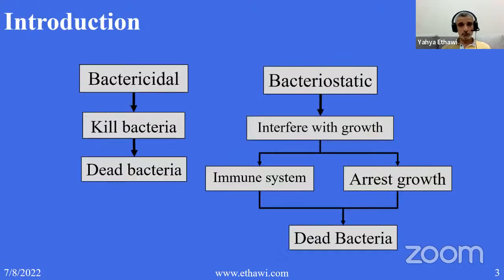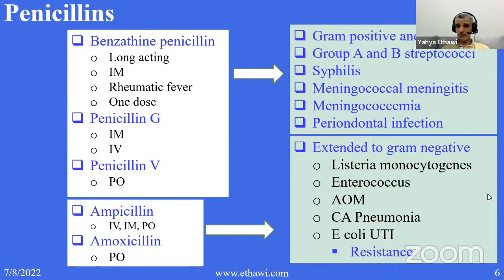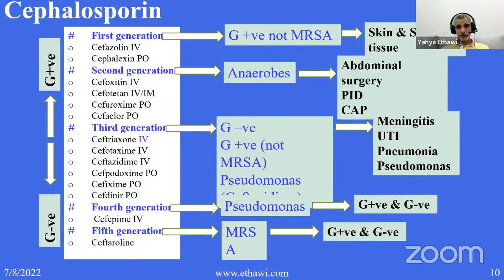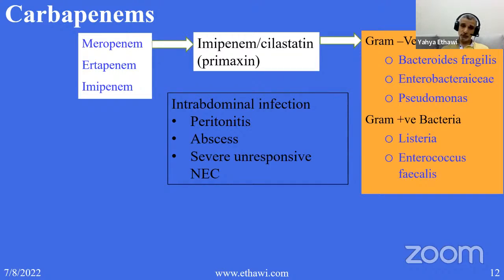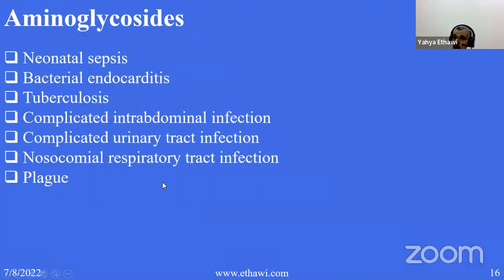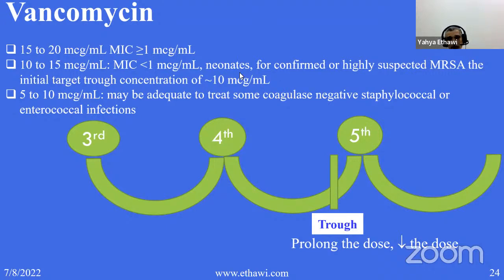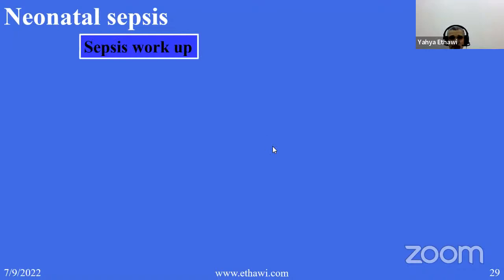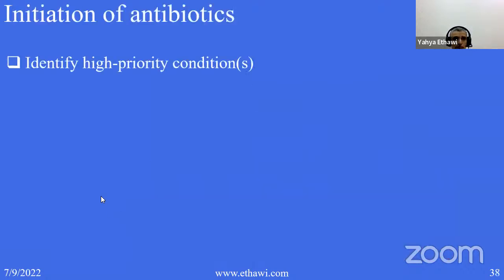Antibioics in pediatrics